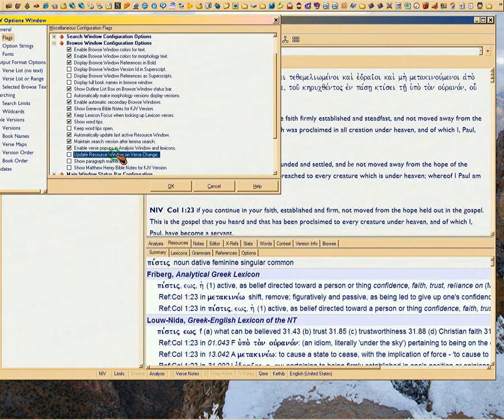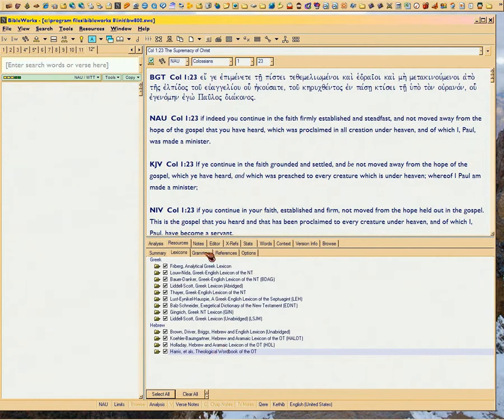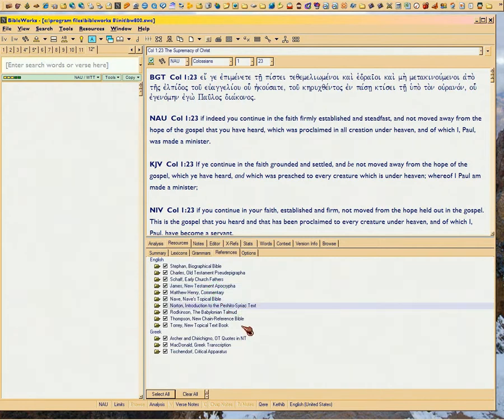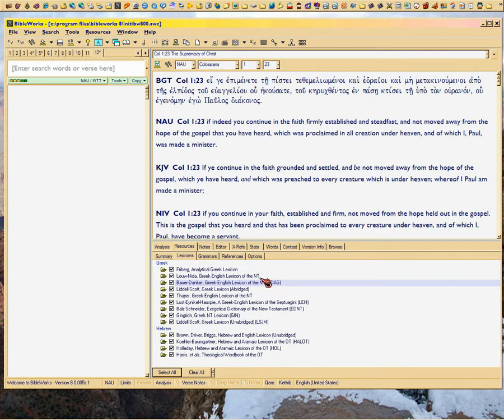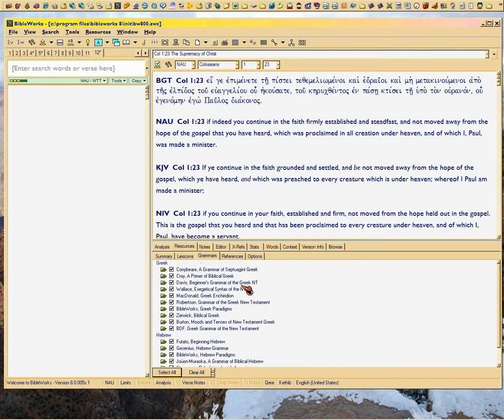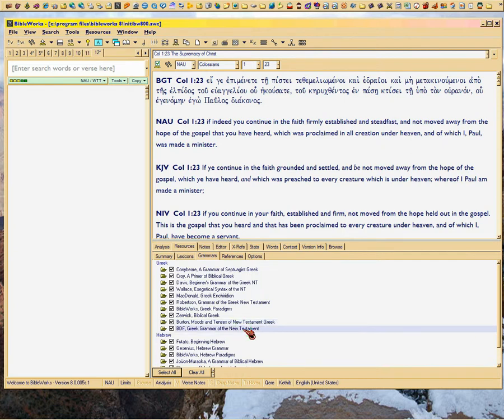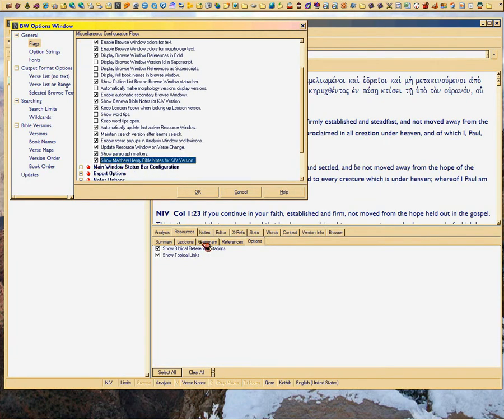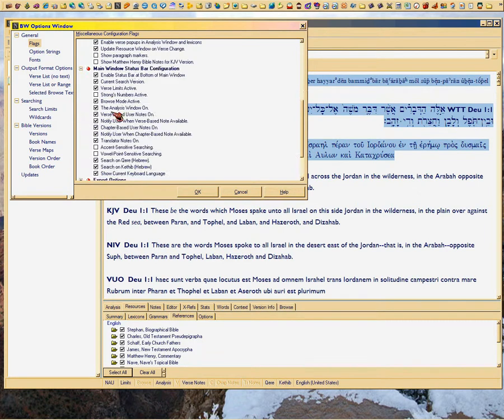2e BW BibleWorks Option Flags, cont.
Watch in HD, fullscreen.  Continued from 2d, concluding the Browse Window Configuration Options, still doing a 'straight shot' explanation down the Option Flags' line (same order as they show onscreen).  Also, more discussion on the Analysis window (lexicons), and Resources window (bundled versus purchaseable modules in Bibleworks).